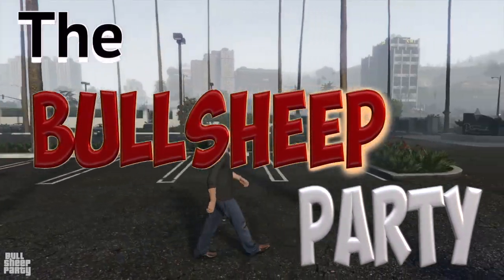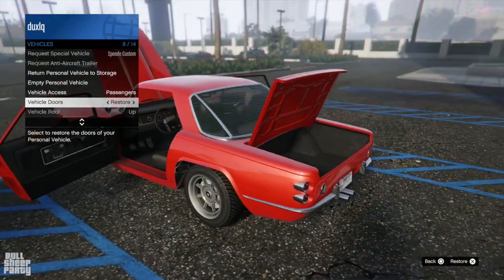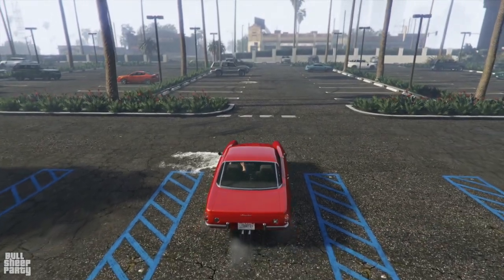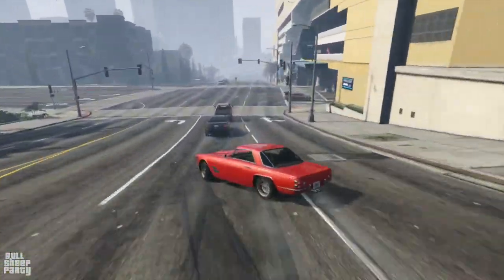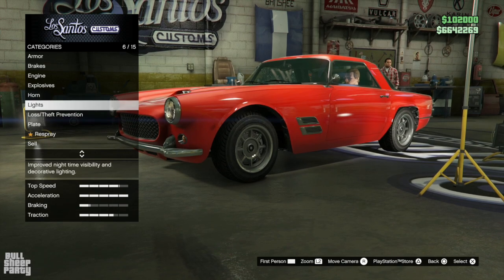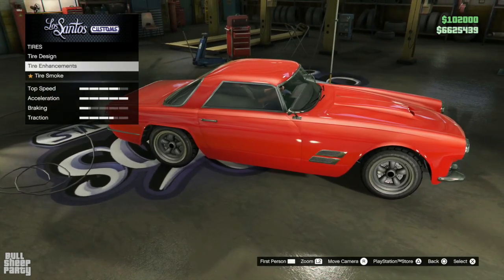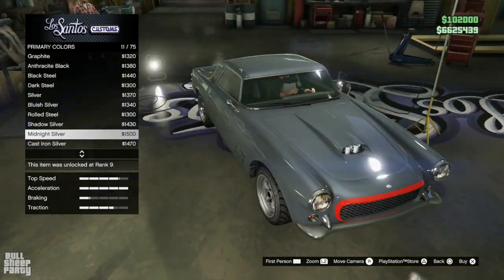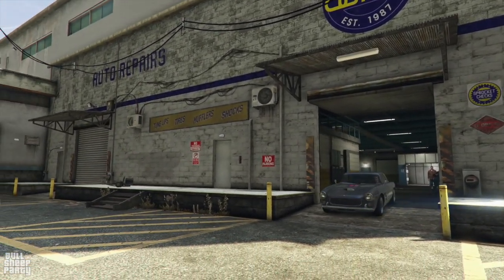IS IT WORTH IT ? The New Podium Car - Lampadati Casco Free Lucky Wheel Vehicle GTA 5 Online Review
In this one we take a look at the Lampadati Casco   after winning it in GTA 5 online fast from the lucky wheel from this weeks GTA online weekly update. This is this weeks free lucky wheel podium car - Lampadati Casco  . Ultimately we will be answering the question “ is it worth it ”

 Alt tittle: IS IT WORTH IT ? The New " Lampadati Casco " Podium Car - Free Lucky Wheel Vehicle For The Week Update Review and Customization